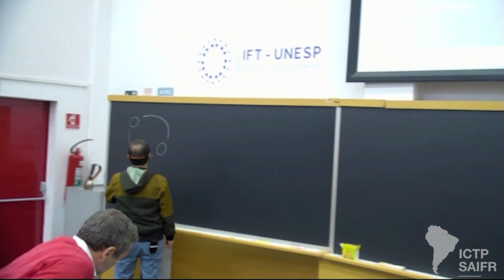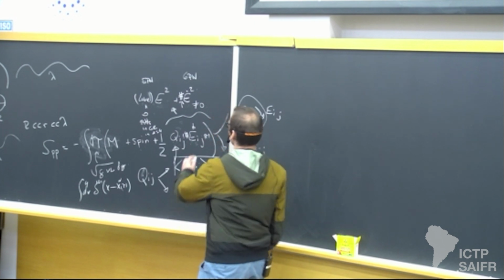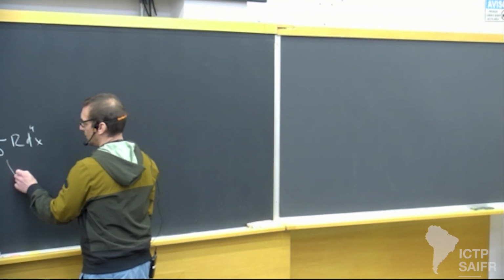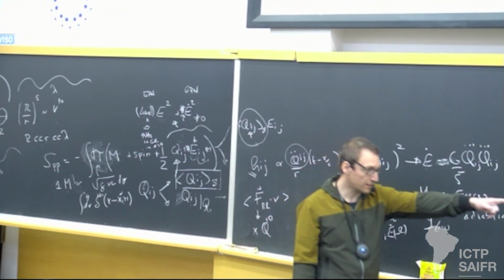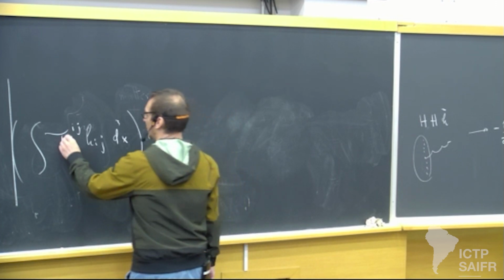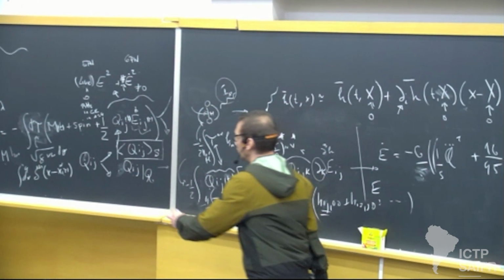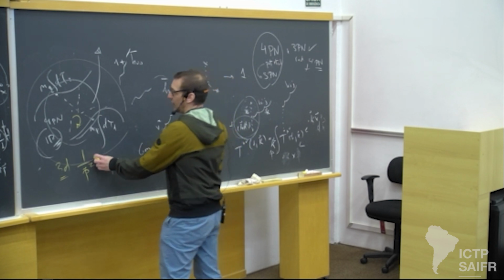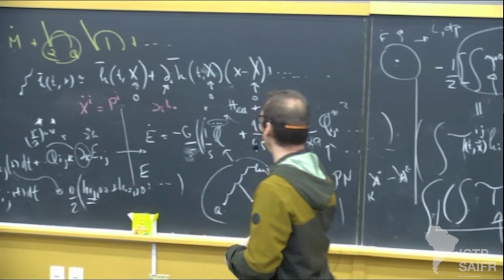Rafael Porto: Minicourse on Precision Gravity: from the LHC to LISA and ET - Class 2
ICTP-SAIFR
Minicourse on Precision Gravity: from the LHC to LISA and ET

Speaker:
Rafael Porto (DESY,  Germany):